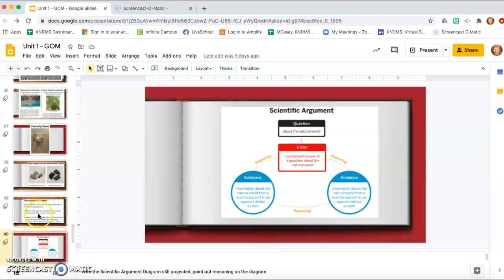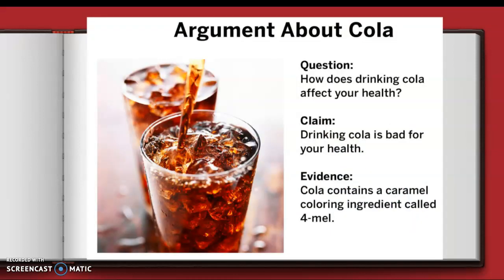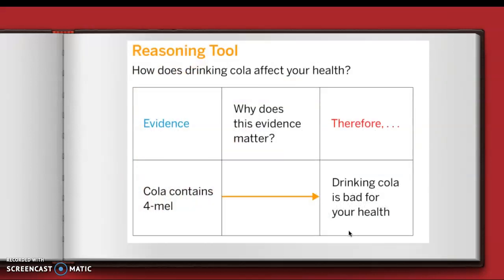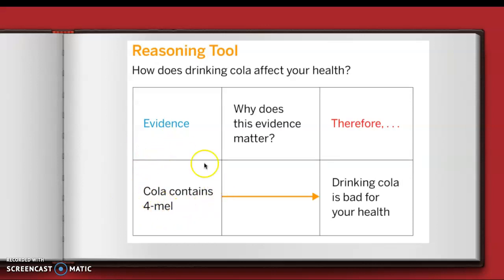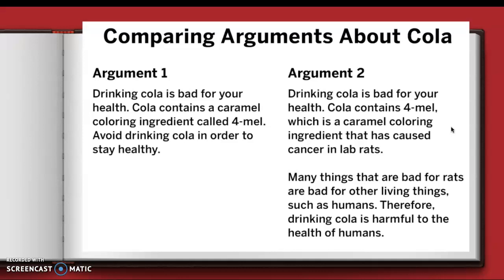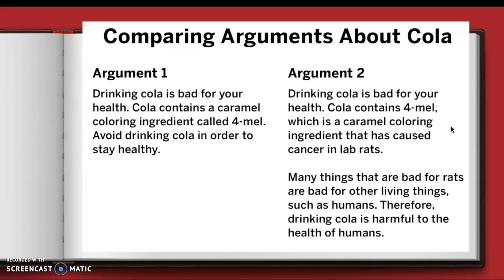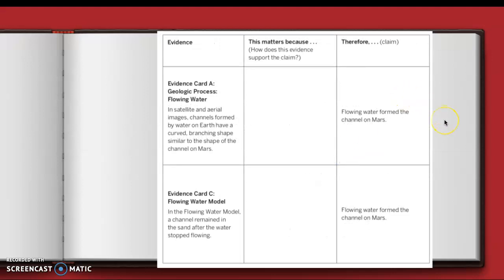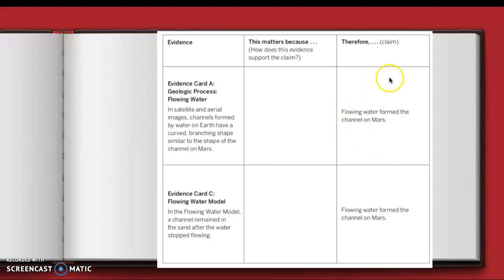GOM 3.2_Reasoning Tool